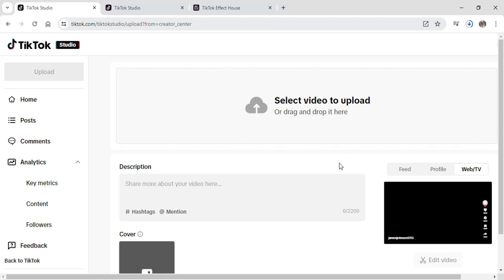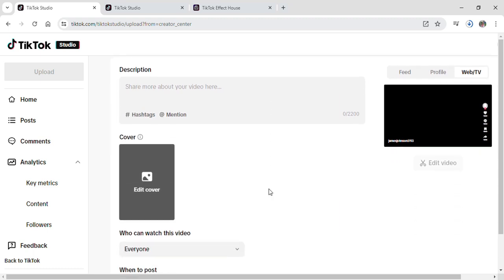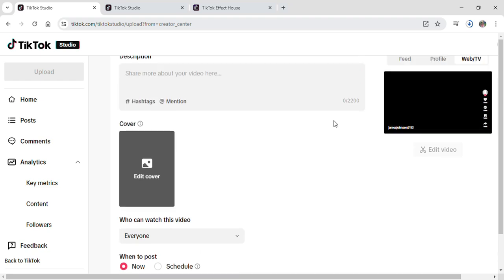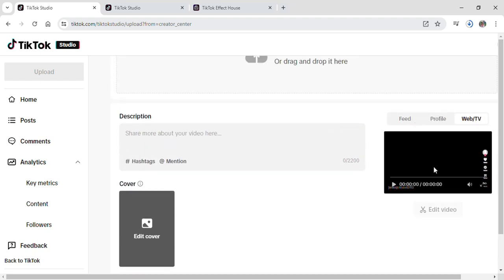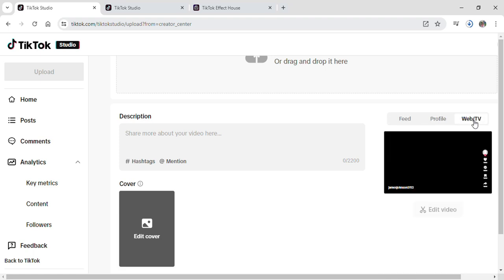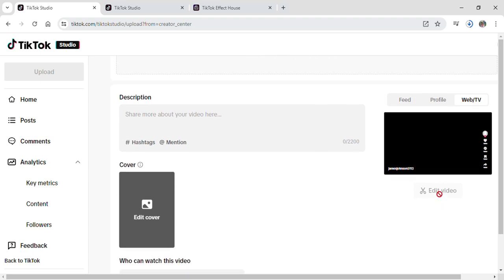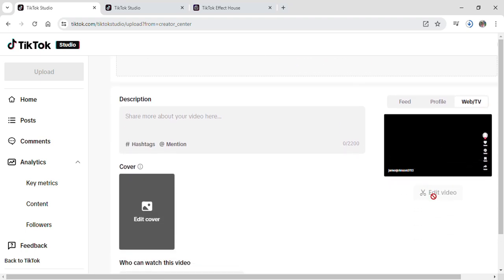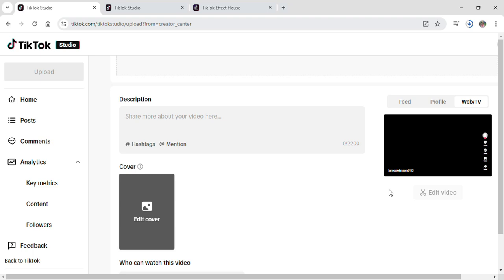How to Edit and Post in Tiktok on PC 2024?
Master the art of editing and posting on TikTok from your PC with our comprehensive guide, 'How to Edit and Post in TikTok on PC.' We provide detailed instructions and expert tips to help you create and share content directly from your computer. Whether you're adding effects, trimming clips, or composing your next viral video, this guide covers it all. Join us as we demonstrate the entire process, from editing to posting, ensuring you can create high-quality TikTok content on your PC. Don't miss out – watch now and start editing and posting on TikTok from your PC today!